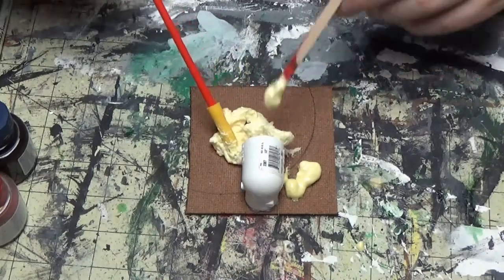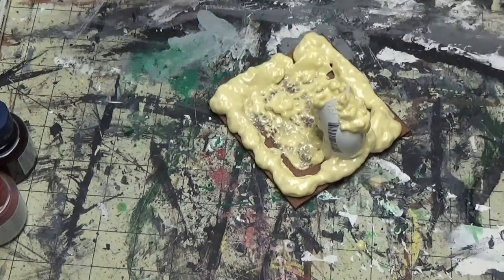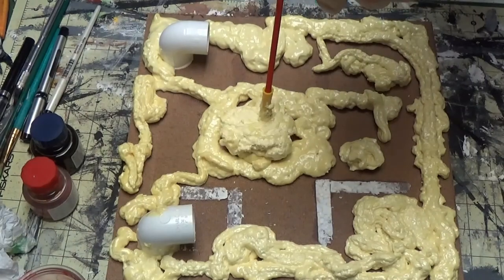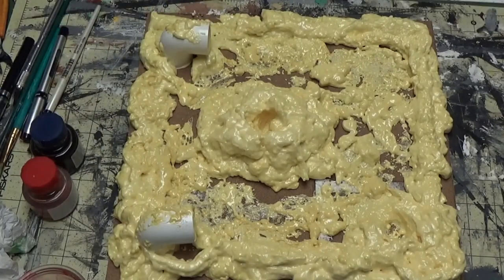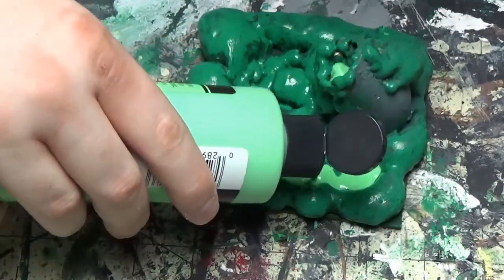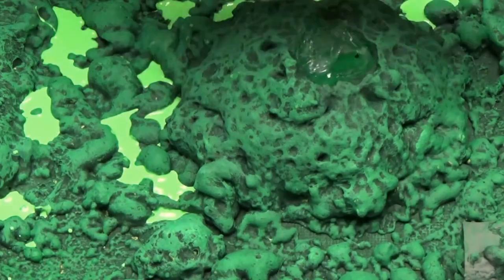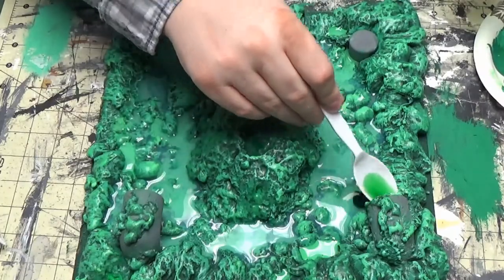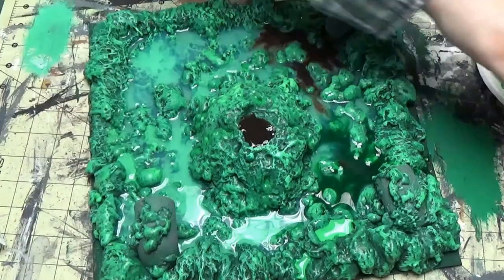Terrain Tutorial: A fungus among us.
Some goofy effects with great stuff and water effects.